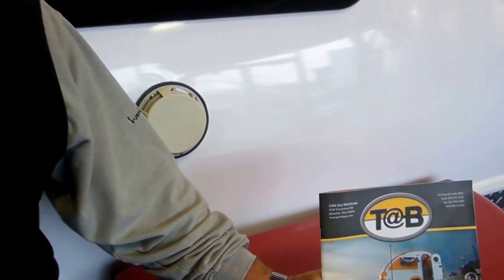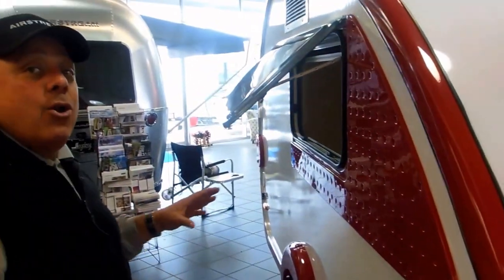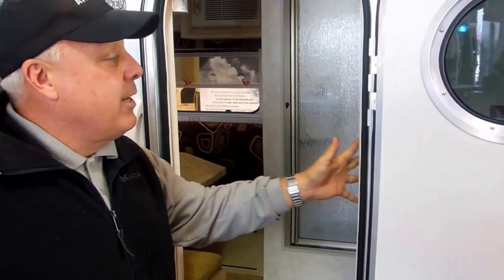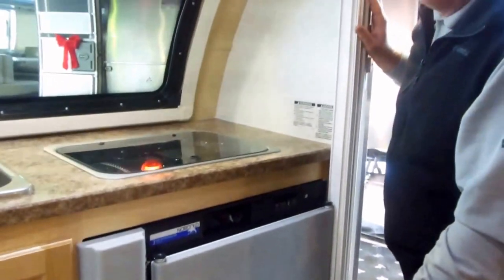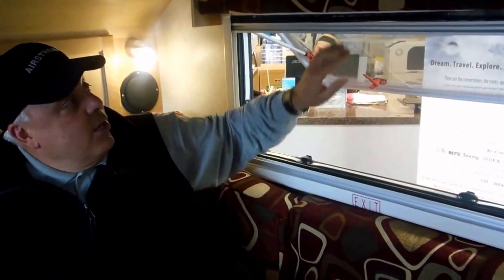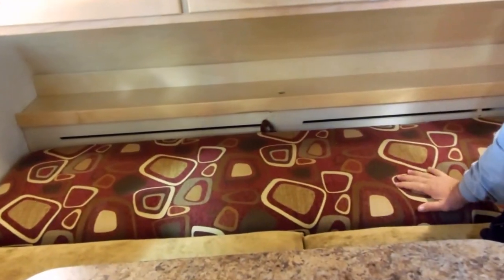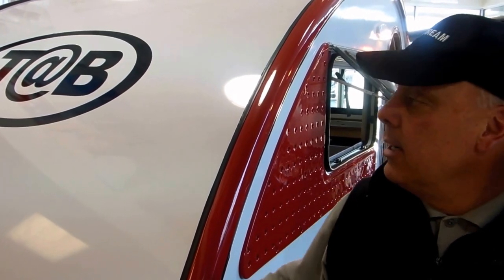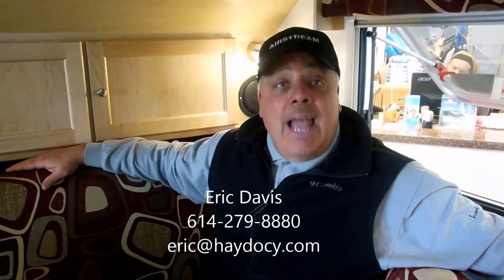2014 T@B Teardrop Trailer Columbus Ohio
2014 T@B Teardrop Trailer Columbus Ohio